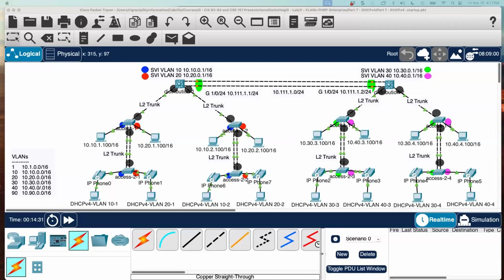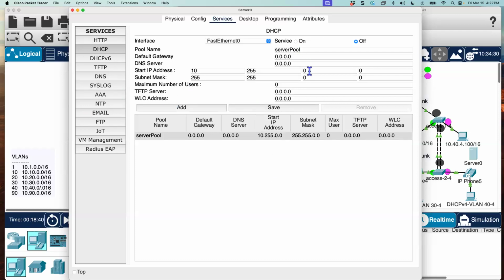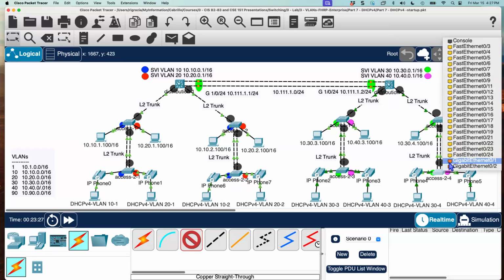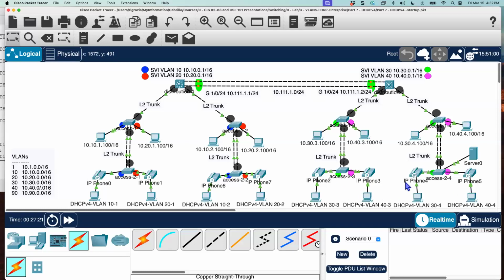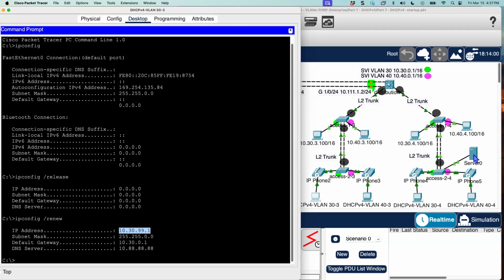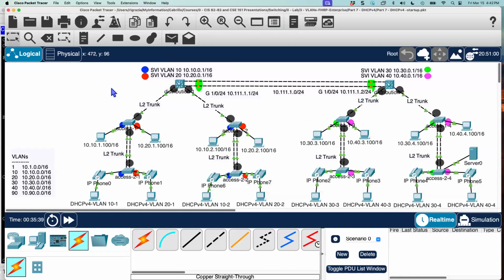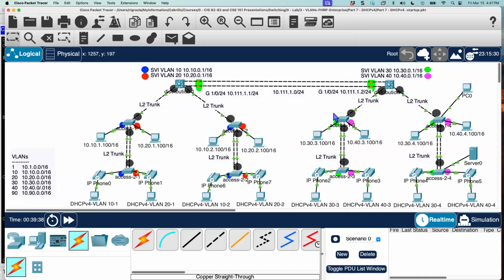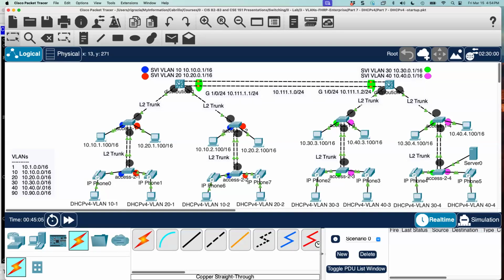See ENTERPRISE NETWORK LABS for updated playlist - Part 7 - DHCPv4 and DHCPv4 Relay